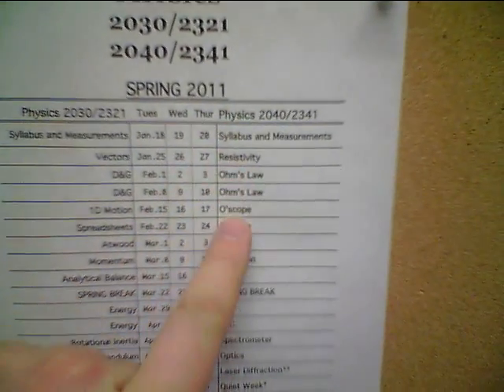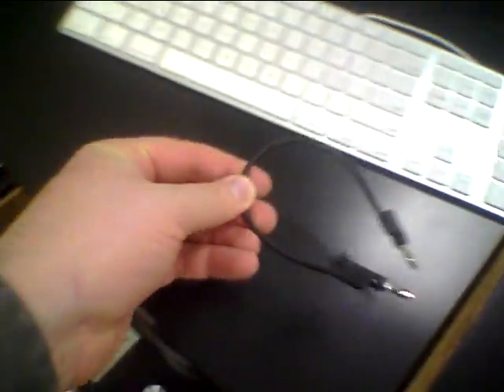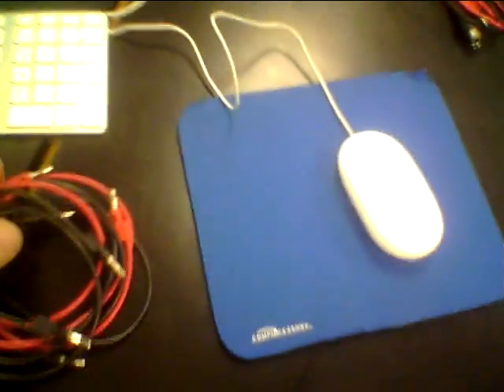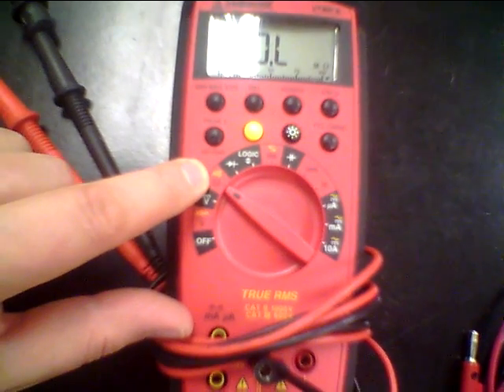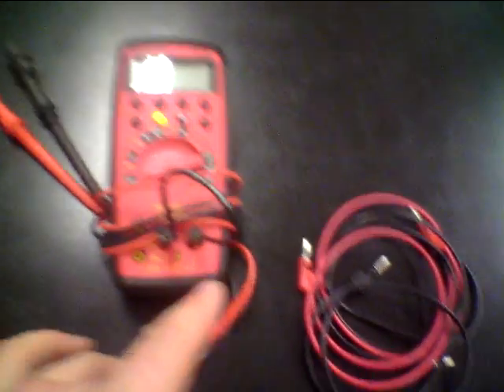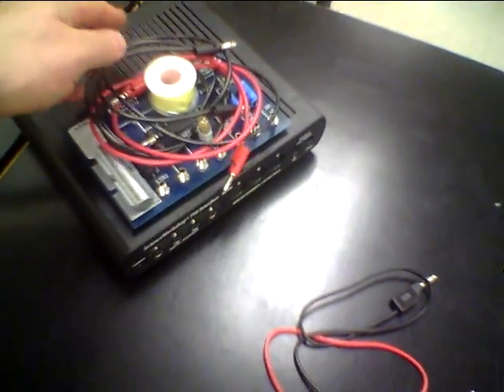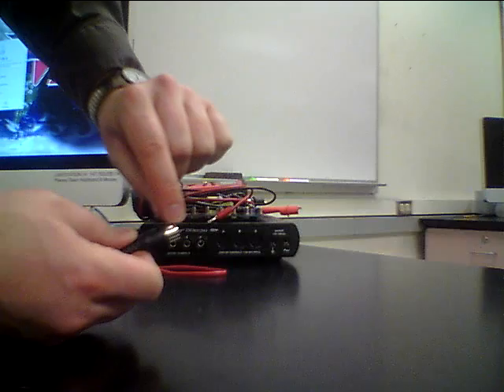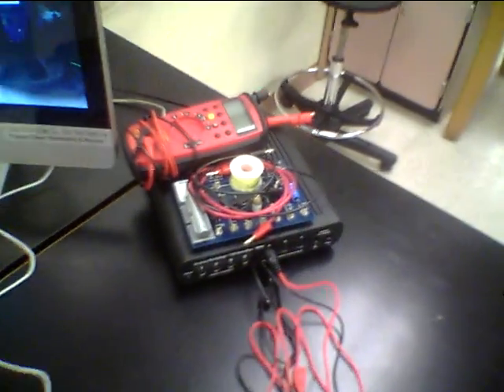RC Circuit Set Up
This video describes how to properly set up the RC Circuit Lab.